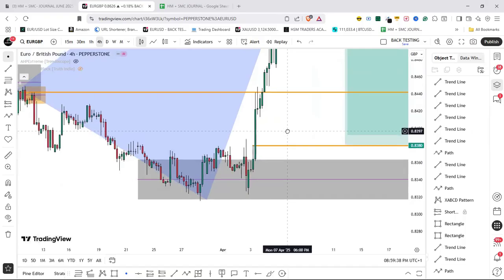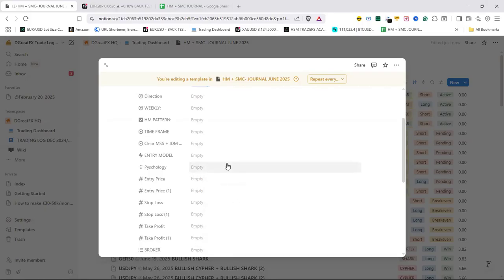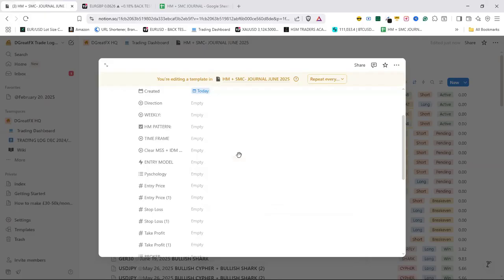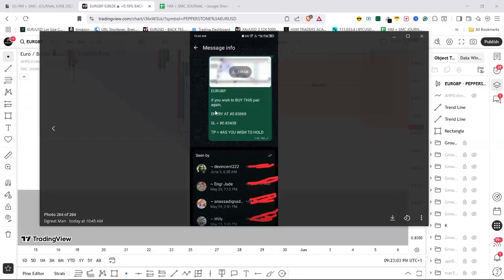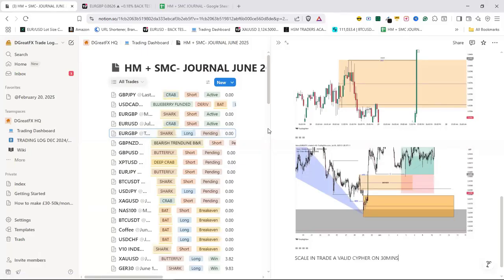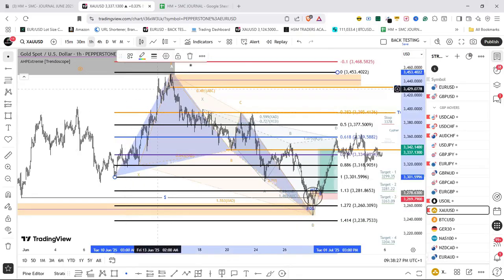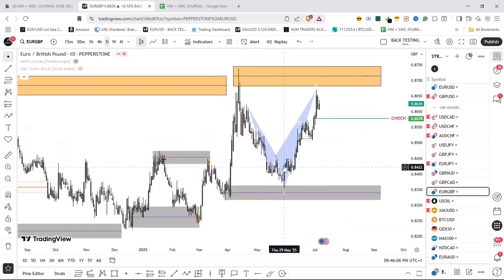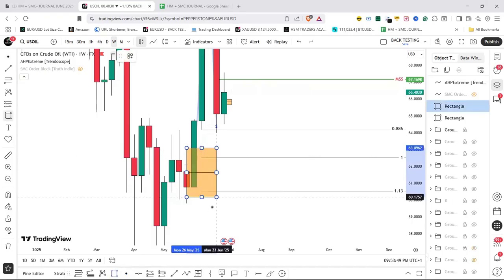Chart Talk Episode 4 part 2|Mastering Harmonic Patterns, Liquidity Points & Trading Psychology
**Summary of the Video: Mastering Harmonic Patterns, Liquidity Points & Trading Psychology**

In this final part of our trading series, I dive deep into **harmonic patterns, liquidity points, and trading psychology** to help you refine your entries, exits, and emotional discipline. Here’s what we covered:

### **Key Takeaways:**
1. **Liquidity Points as Targets**
   - Always aim for liquidity points as your final exit.
   - The **0.786 Fibonacci level** is a crucial take-profit zone, depending on where liquidity lies.

2. **Entry Strategies**
   - **Instant Entry:** Use when harmonic patterns align with key levels (e.g., weekly order blocks).
   - **Confirmation Entry:** Wait for **market structure shift (MSS)** and **inducement liquidity** before entering.
   - **Breaker Blocks:** If price breaks a structure but fails to hold, the retest becomes a high-probability entry.

3. **Psychology & Journaling**
   - Track emotions like **fear, greed, FOMO, patience, and over-leverage** in your trading journal.
   - Use **Notion templates** to log trades, analyze mistakes, and improve discipline.
   - Example: Closing early due to impatience vs. holding for maximum profit.

4. **Live Trade Examples**
   - **EUR/GBP Buy:** Shark pattern at **0.886**, confirmed by MSS and breaker block entry.
   - **US Oil Sell:** Bearish Bat at a key level, using sweep + displacement for entry.
   - **Gold Buy:** Butterfly pattern with inducement liquidity for a high-probability trade.

5. **Pro Tips**
   - **Sweep vs. Break of Structure:** If price sweeps liquidity, enter at the nearest order block. If it breaks structure, wait for inducement liquidity.
   - **Higher Time Frames:** Weekly/Daily order blocks + harmonic patterns = sniper entries.

**Final Thought:** Mastering your **psychology** and **strategy execution** is the difference between consistent profits and emotional losses. Journal every trade, refine your entries, and let the market come to you!